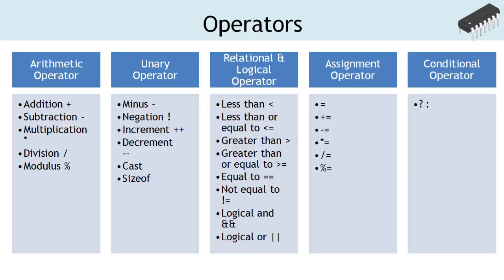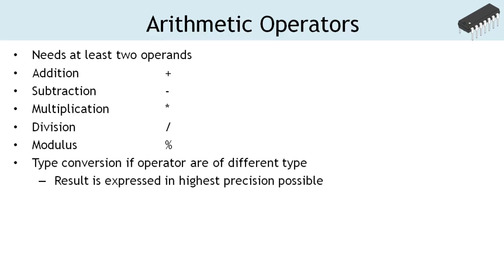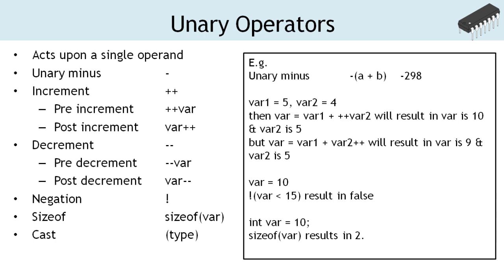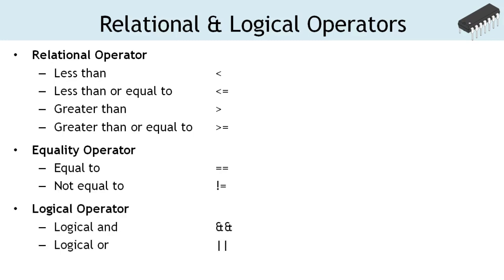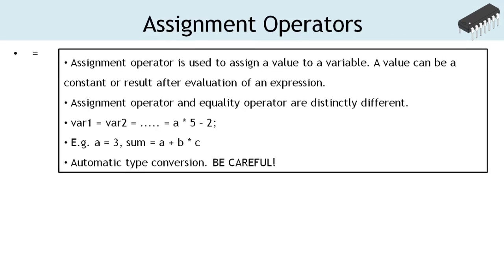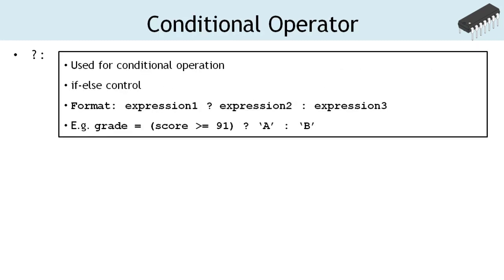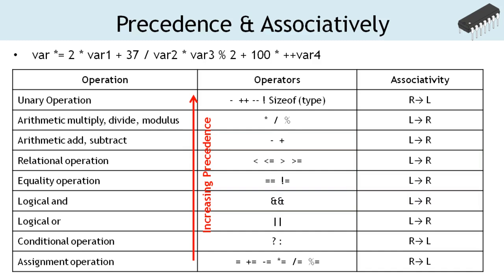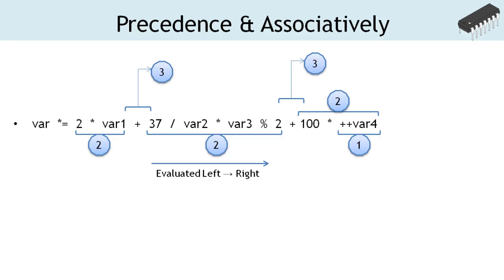Operators in C